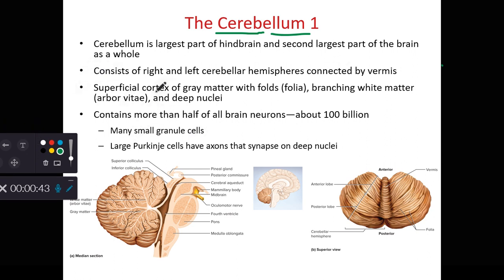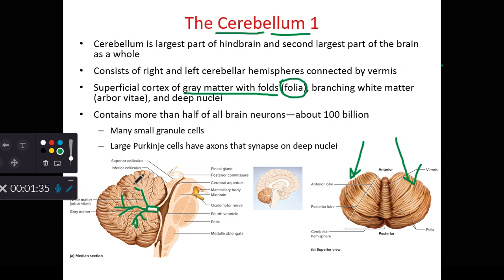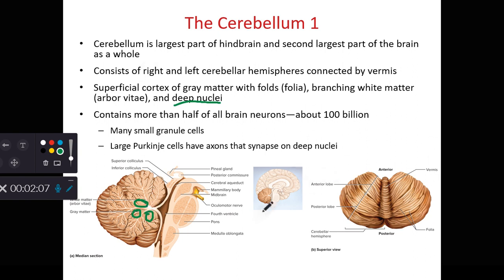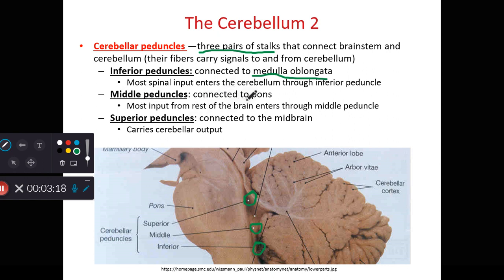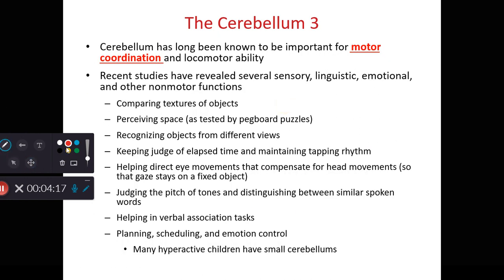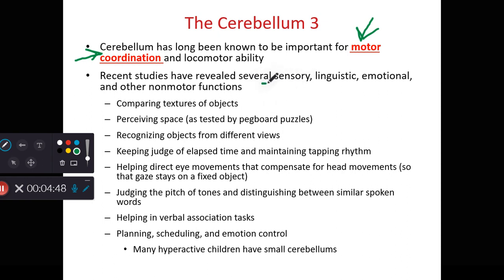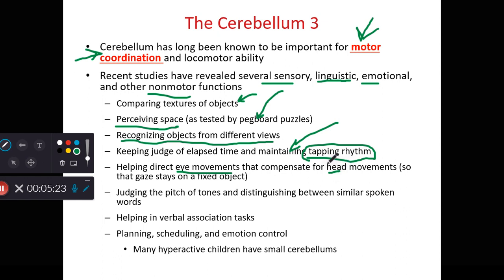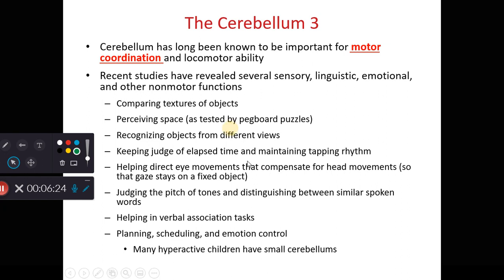BIOL 214 Cerebellum (Ch 14 Part 6)